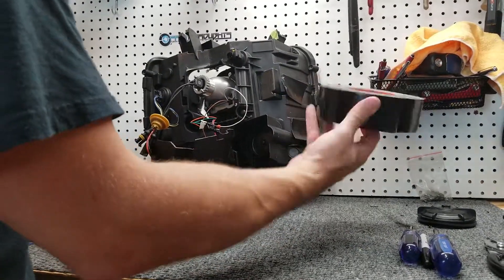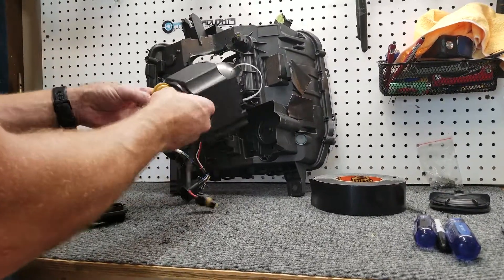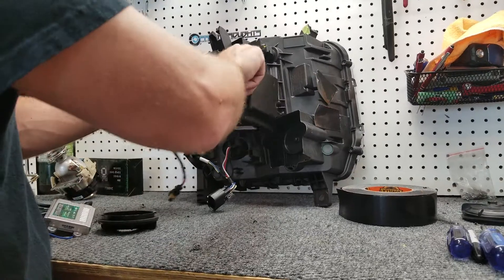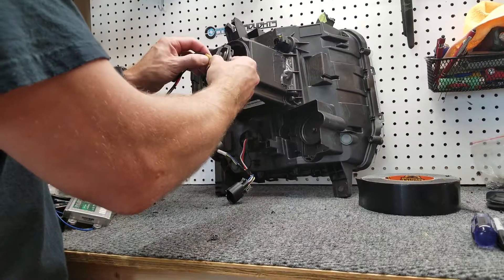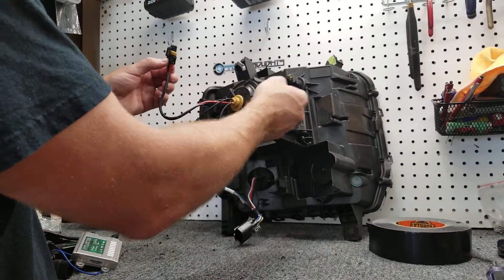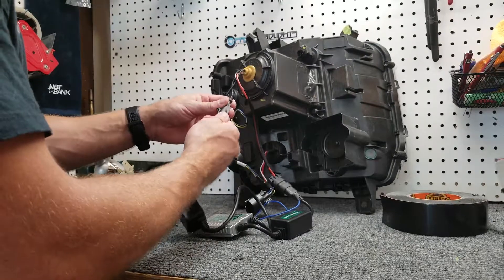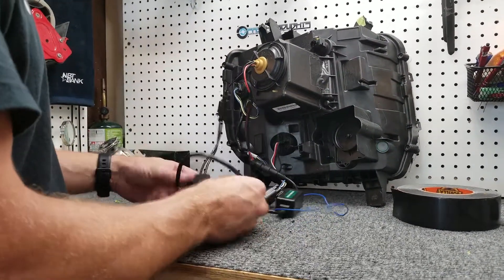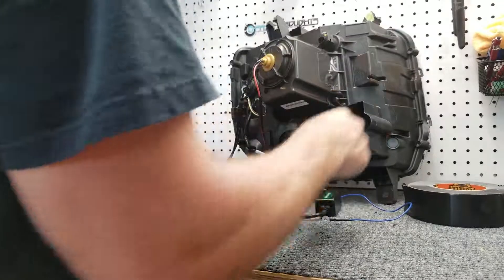Part 11: Hooking up the ballast (Morimoto D2S 4.0 projector retrofit GMC SIERRA)